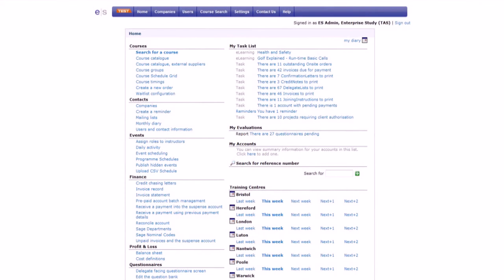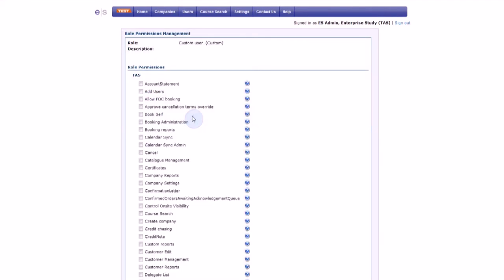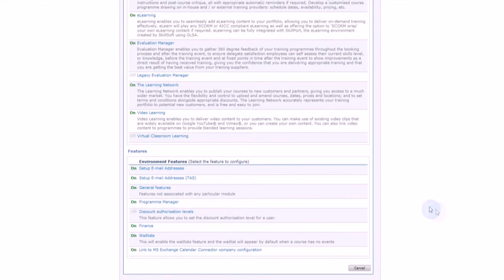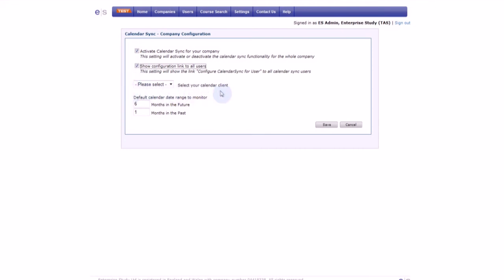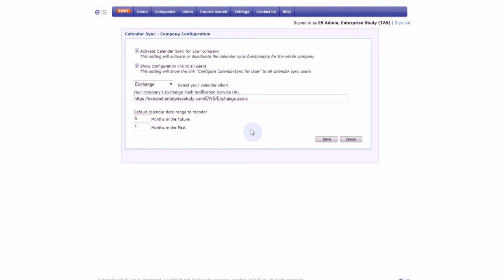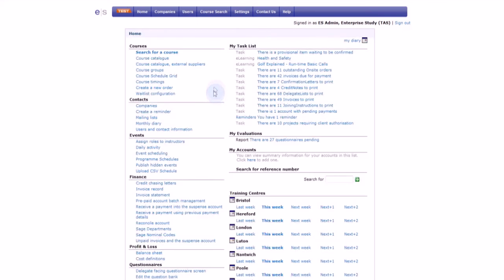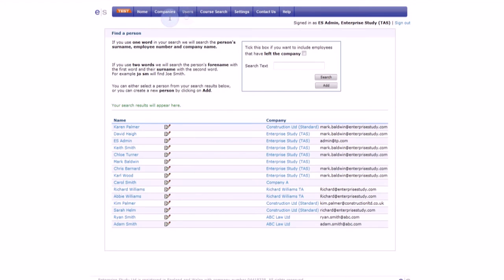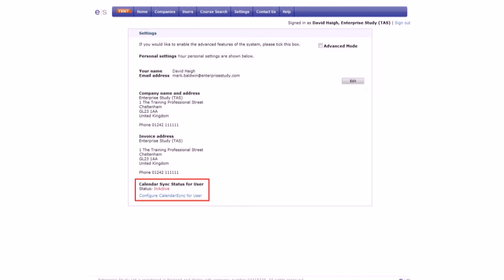Exchange Calendar Connector - Administrator setup guide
Exchange Calendar Connector allows your users to synchronize your Exchange calendar with your ES Diary. Here's how to get your environment set up with ECC.